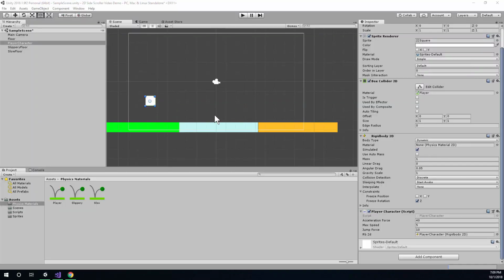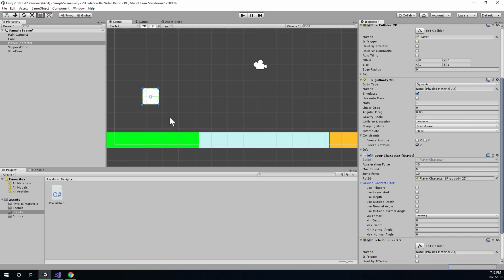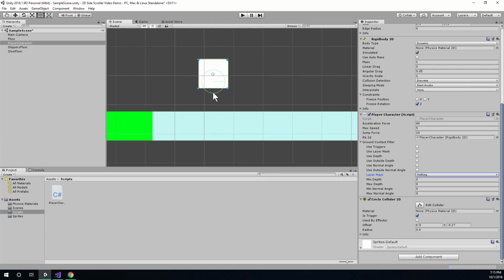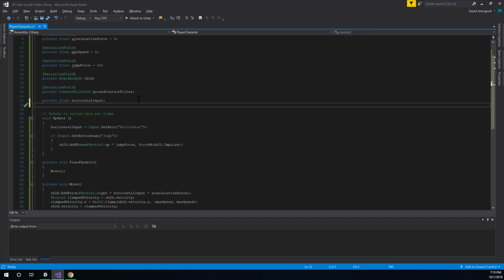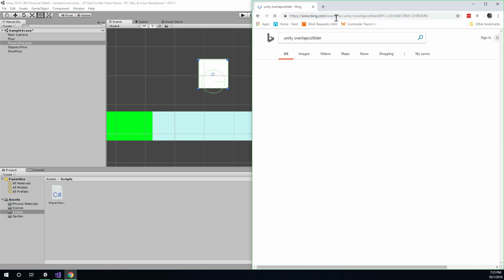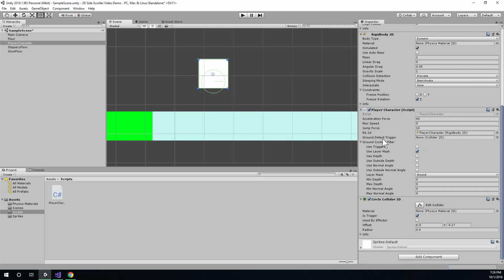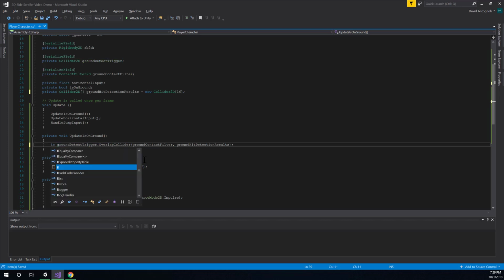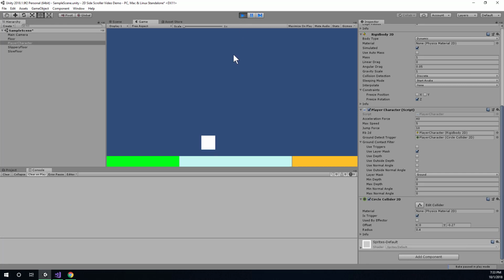GES 2D Side scroller Tutorial Part 7 Detecting Ground with ContactFilter2D and OverlapCollider